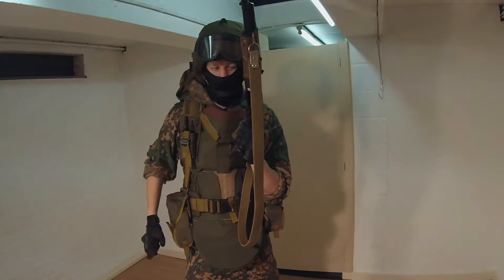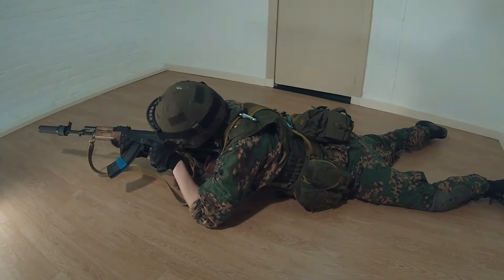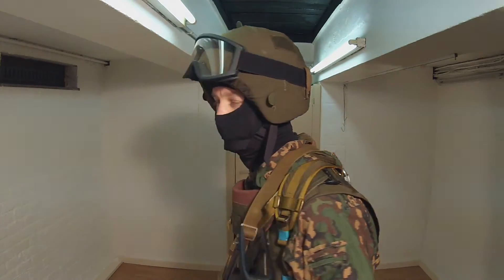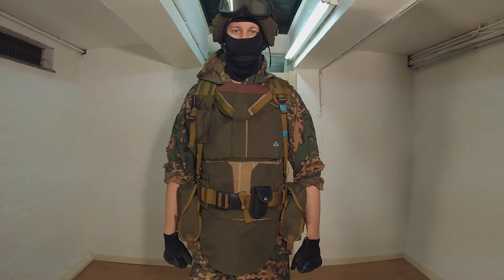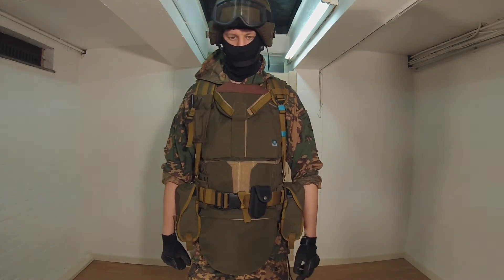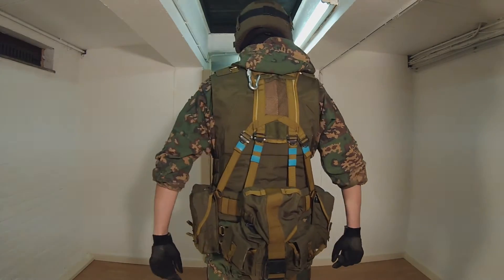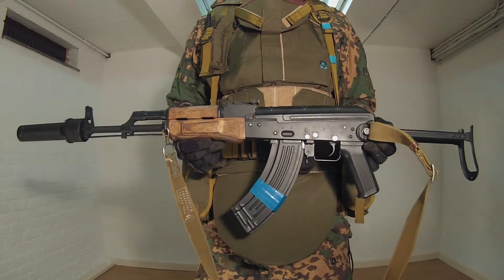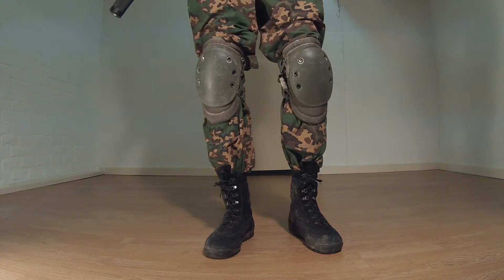Russian Airsoft Loadouts | Partizan SS Leto - AKMS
This is our fifth Russian airsoft loadout video from our series. Spetsgruppa DM is a Belgian airsoft team.  (Free impression, We're not a reenactment group).